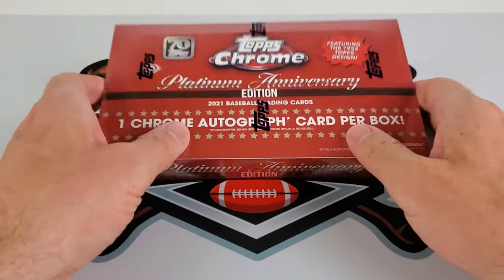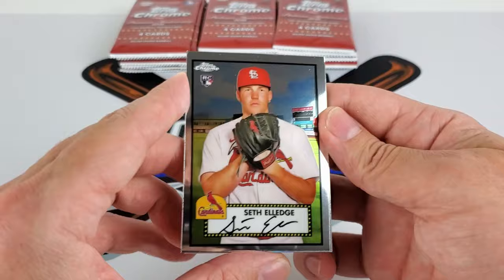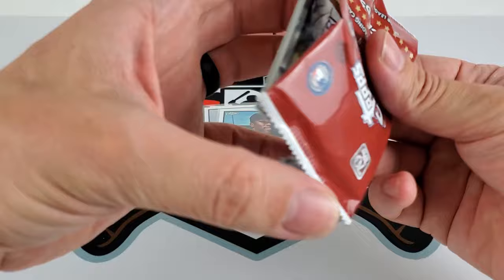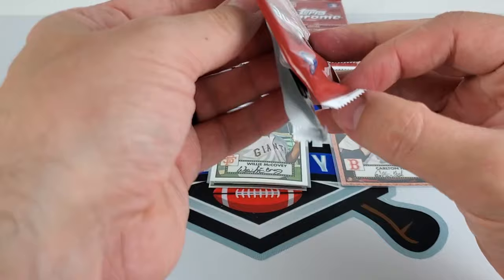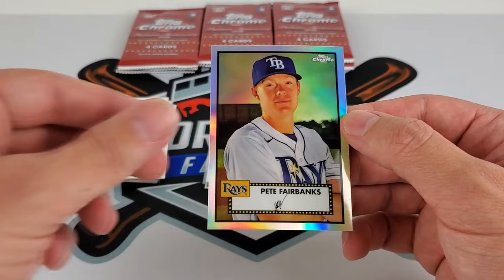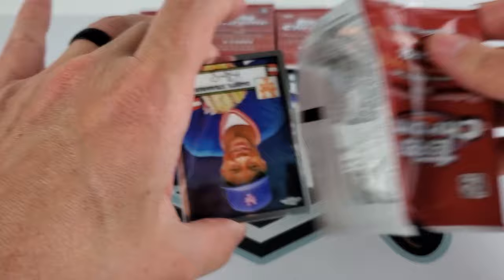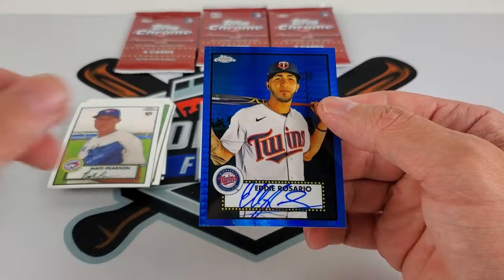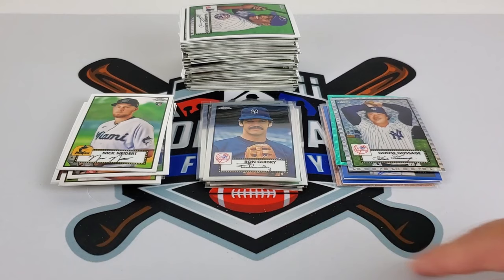2021 Topps Chrome Baseball Platinum Anniversary Hobby Box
Opening 2021 Topps Chrome Baseball Platinum Anniversary Hobby box in search of rookies & desirable set cards!